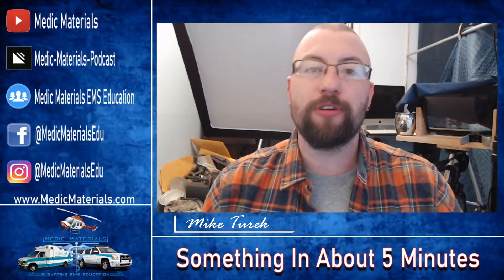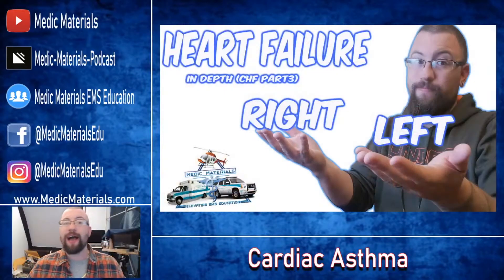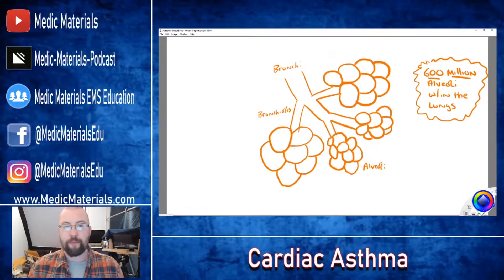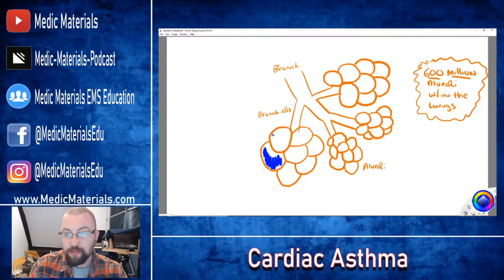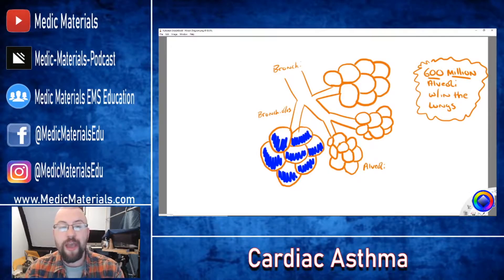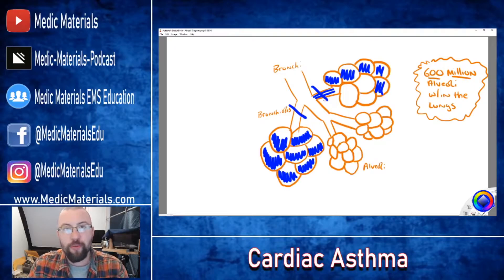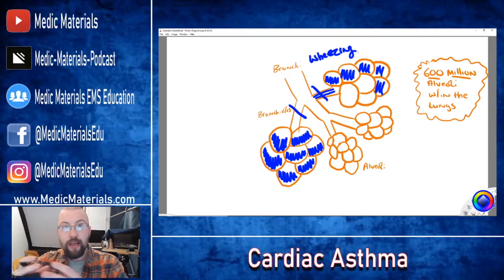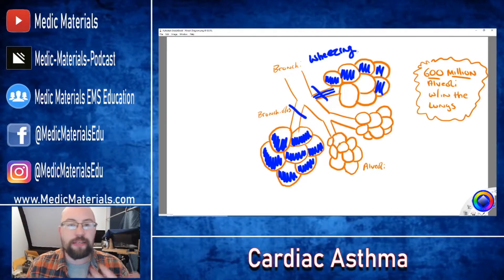Cardiac Asthma Vs Pulmonary Edema | Something In About 5 Minutes | Medic Materials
Cardiac Asthma is finally explained!! Many people believe Cardiac Asthma is an issue all on its own. However it is simply just a symptom of Pulmonary Edema caused by Left Sided Heart Failure. Learn the pathophysiology, symptoms and treatments for Cardiac Asthma that wont cause an increase in Pulmonary Edema.

My personal choices for on shift (EMT/Paramedic) equipment:
3M Littmann Master Classic II Stethoscope